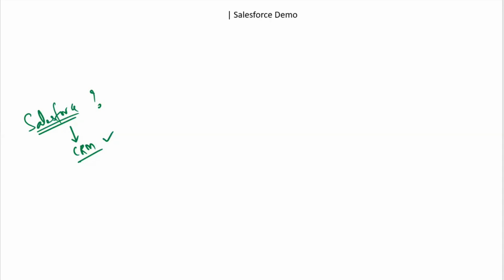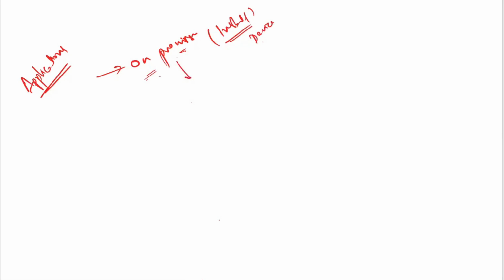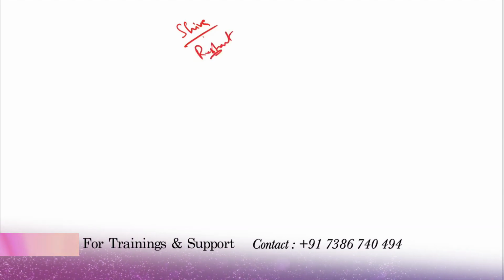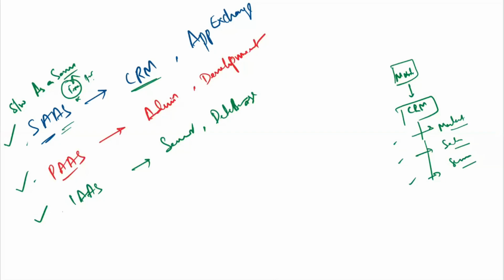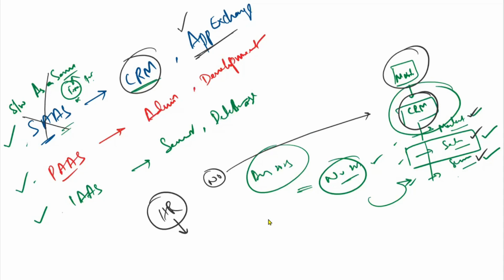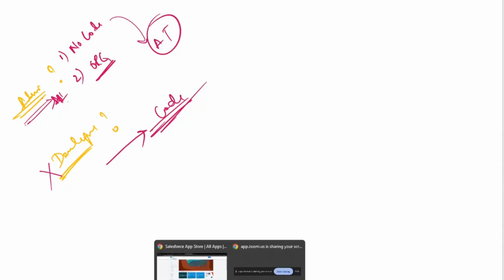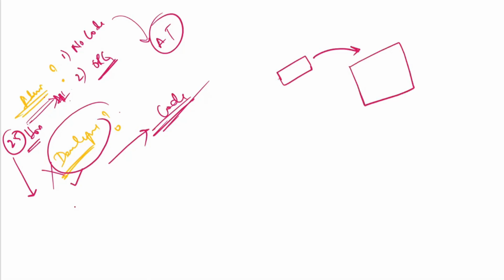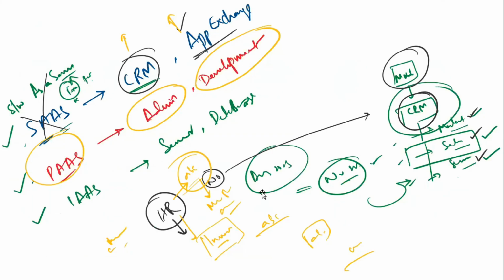Salesforce Administration Tutorial | What is Salesforce Admin Course 2024 | Salesforce Demo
Salesforce Administration Tutorial | What is Salesforce Admin 2024

Want to learn Salesforce administration? Look no further! In this tutorial, we'll explain what the Salesforce Admin course is and how it can help you become a certified Salesforce admin in 2024. Get ready to level up your Salesforce skills!

what is salesforce,how to use salesforce,what is conditon of salesforce jobs in india,where can i learn salesforce official training,is salesforce undervalued,is salesforce good for 10 years,who can go for salesforce admin,what can you do with salesforce,who is salesforce developer hindi,how to show hubspot info on salesforce,how salesforce admins should think about the code,what is salesforce cpq,what is reccord type in salesforce,how read the salesforce debug logs,are there a lot of salesforce administrator jobs,how to nail a salesforce interview,what is cpq salesforce,how to create a salesforce administrator portfolio for beginners,what is crm and salesforce,how long it takes salesforce,what is salesforce data cloud,how to delete record by unsing salesforce inspector,how to mass edit owners salesforce lightning,how to adjust page layouts for different record types salesforce,how to get the self lookup relationship   record id using salesforce flows,how to create a custom object in salesforce lightning,how to get internship at salesforce,how a validation in salesforce and can overtaken by ceo only,how deployment works in salesforce with ant migration tool,what is salesforce ritesh,how to import salesforce github project into vscode,how to track up sells in salesforce,what is apex in salesforce in hindi,how to build an email marketing strategy salesforce,how to embed ccp into salesforce,what happens after i pass salesforce business analyst certification,how can we create a icon in salesforce,how to send an email out of account engagement in salesforce 2023,how to create code repository of salesforce in bitbucket,how to create conversion in google adwords with salesforce tutorial,how to dynamically bring values into the tree grid salesforce lightning,how to build app in salesforce  vs code,can we get job by completing salesforce trailhead,how does salesforce marketing cloud course,what does salesforce do,how to make color charts salesforce,how to fill salesforce amts job,what is salesforce administrator,is salesforce wiki mobile friendly,how to study for salesforce developer certification

caa,rusty cage,cillian murphy,robert downey jr,shivam sharma tech,boca vs racing,john cena,20 days in mariupol,what was i made for,i'm just ken,im just ken,billie eilish what was i made for,olga,academy awards 2024,multiversus,what was i made for billie eilish,ryan gosling,godzilla minus one,oppenheimer,poor things trailer,oscars 2024,oscar 2024,live trading,poor things,oppenheimer trailer,night crows,ramadan song,oscars,oscar,the finals,cnn,news live,diary of a ceo,doremon new ep in hindi,bitcoin,akira toriyama,state of the union,a difficult game about climbing speedrun,katie britt,toriyama,joshua vs ngannou full fight,state of the union address,the wild robot,a difficult game about climbing,xbox partner preview,dustin poirier vs benoit saint denis,shaitan movie review,arsenal vs brentford,jake paul vs mike tyson,zoonomaly,state of the union 2024,we can't be friends,overwatch 2 cowboy bebop,liverpool vs man city,bacca bucci shoes shark tank,pfl europe,akira toriyama interview,anthony joshua vs francis ngannou full fight,solo leveling episode 9 reaction,mike tyson vs jake paul,overwatch cowboy bebop,oscars 2024 live,biden state of the union,shiven nikam,super tuesday 2024,elvish yadav fight,fallout trailer reaction,bangladesh vs sri lanka live,we can't be friends ariana grande,anthony joshua vs francis ngannou,chung ta cua tuong lai,arsenal vs sheffield united,standoff 2 live,shelao,ufc embedded,ariana grande eternal sunshine,shaitan review,inter miami vs nashville,mike tyson jake paul,oscars 2024,the oscars,super tuesday,m3 macbook air,oscar 2024,